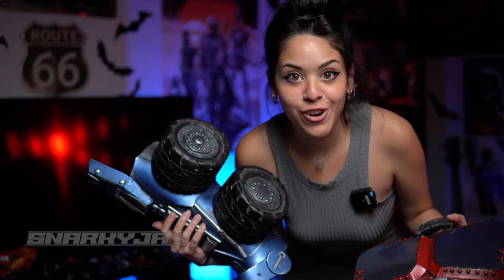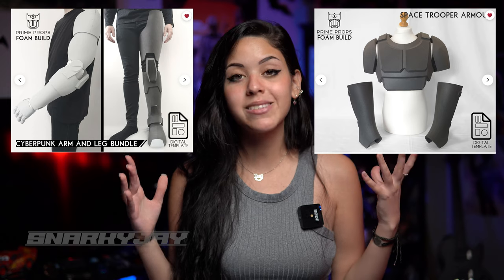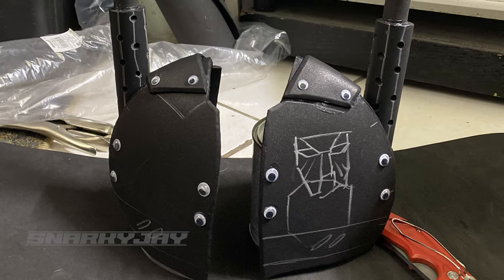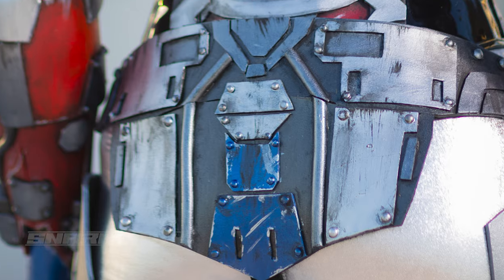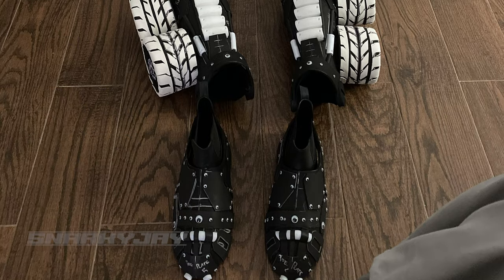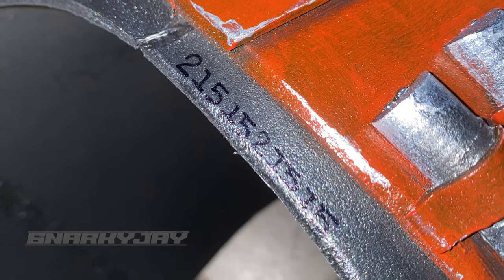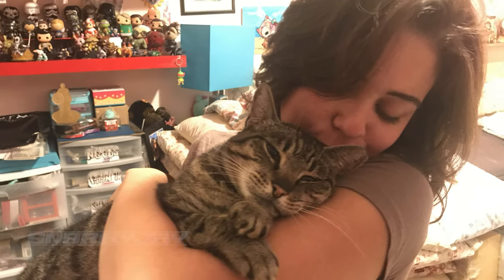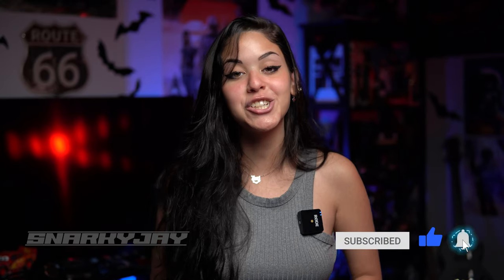How I Built THIS | Full EVA Foam OPTIMUS PRIME Cosplay!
There's a reason why I'm SnarkyJayCOSPLAY and not just SnarkyJay!
In this video, I'll go through every step of constructing my latest and greatest build: my OPTIMUS Prime!
Optimus Prime Build List & Tools